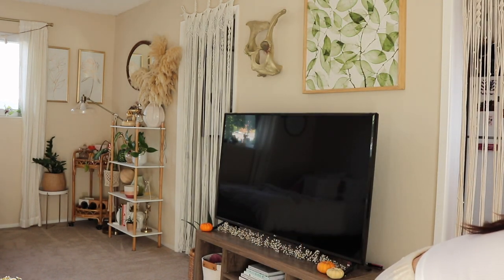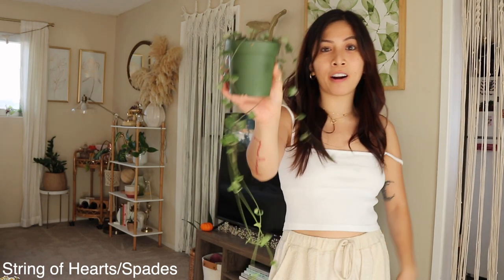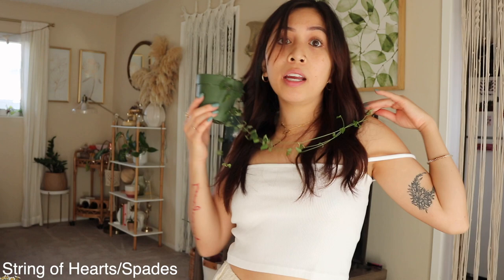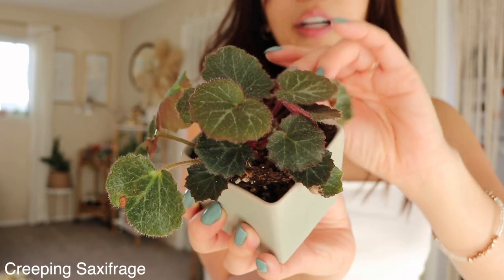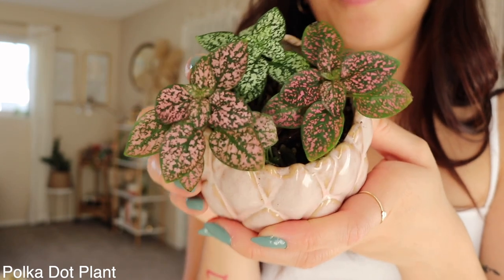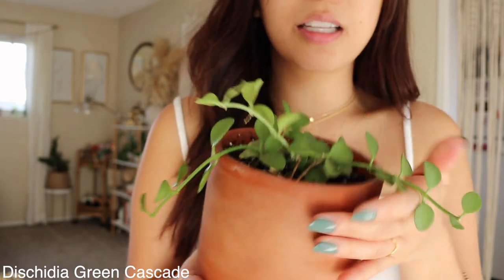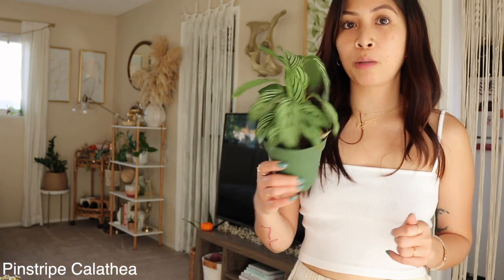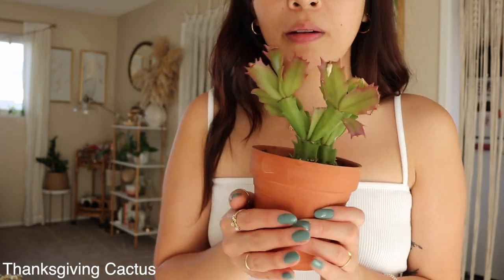Favorite/Least Favorite House Plants | 2020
Hi plant friends! 🌿 Here are my current favorite houseplants and a few of the ones that I don’t love the most. The least favorite was literally thought of during the video because I just decided to on the spot. I hope you enjoy!

I have added the names below:

Favorites:
1. Yucca Gigantea (Spineless Yucca)
2. Hoya Carnosa Jade
3. Ceropegia Woodii (String of Spades)
4. Pilea Cadierei (Aluminium)
5. Saxifraga Stolonifera (Creeping Saxifrage)
6. Hypoestes Phyllostachya (Polka Dot Plant)
7. Tradescantia Nanouk (Wandering Jew)
8. Dischidia Green Cascade

Least loved ones:
1. Mimosa Pudica (Sensitive)
2. Calathea Ornata (Pinstripe)
3. Peperomia Puteolata
4. Schlumbergera Truncata (Thanksgiving Cactus)

Also, please read the blog post I wrote on @theglowfeature’s website. I talk about how plant care is self care :)

Smartsweets | 'danniellajoy10' for 10% your $30+ orders!